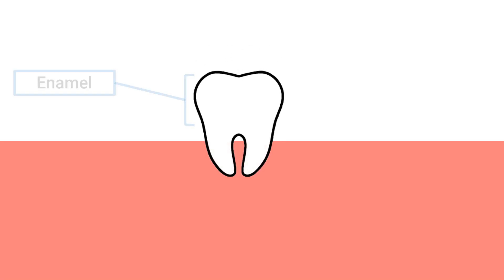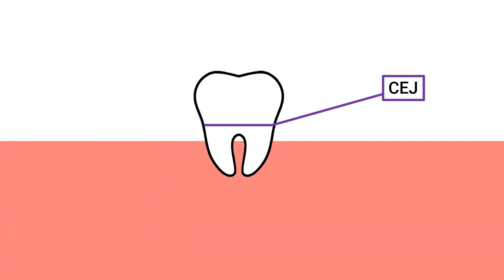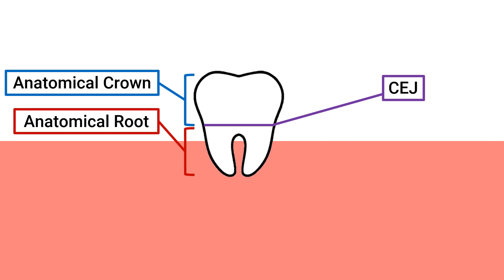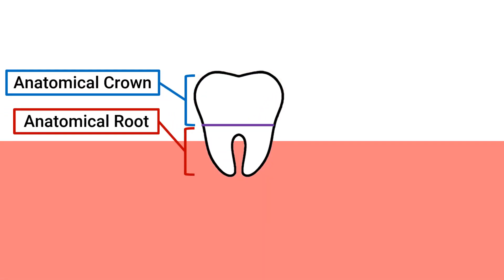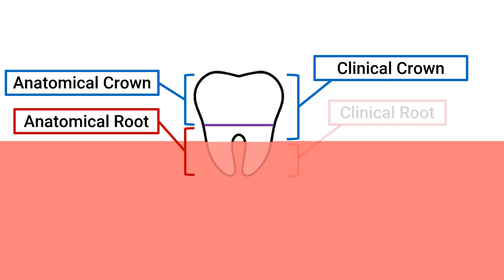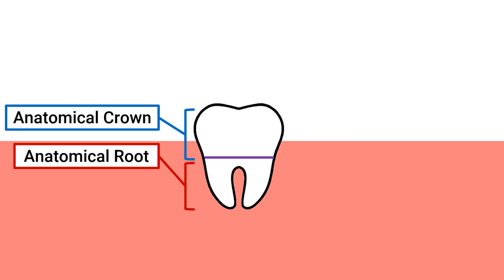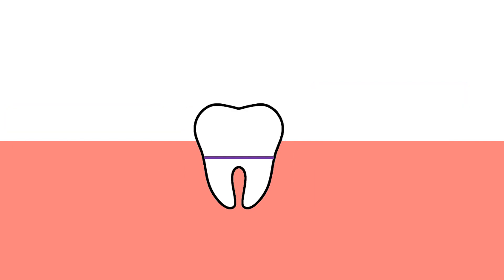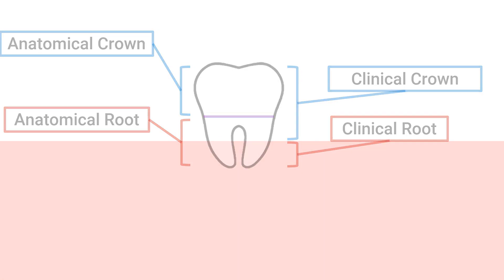Anatomical Crown and Root vs Clinical Crown and Root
Easy explanation to differentiate Anatomical Crown and Root from Clinical Crown and Root